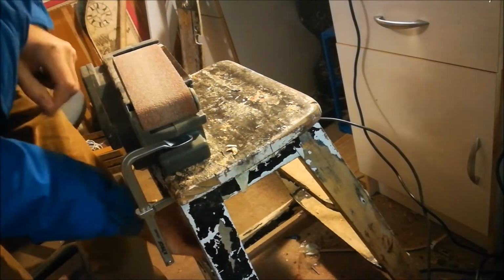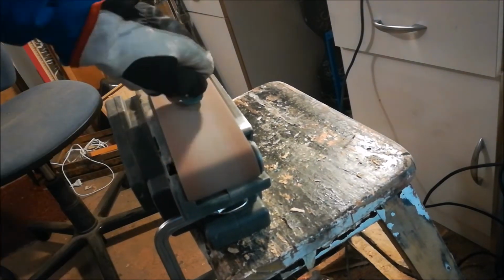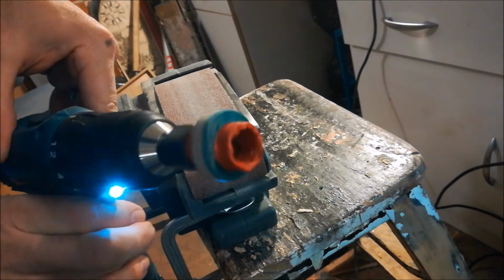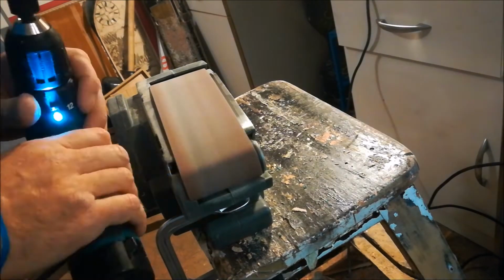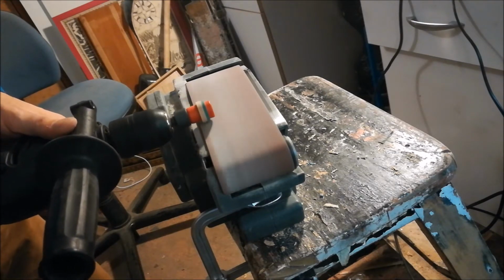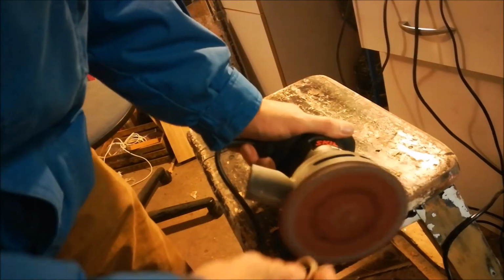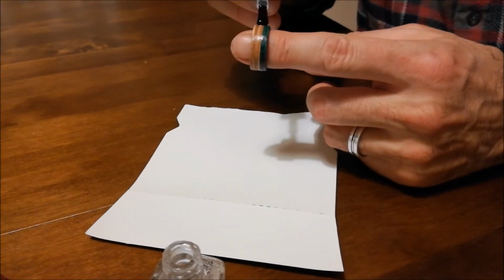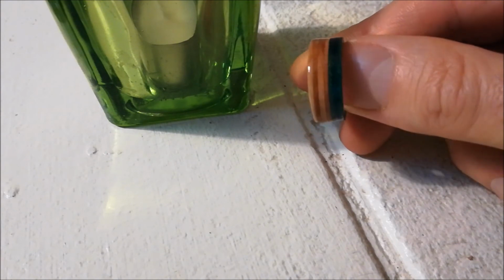Make a ring from an Old Skateboard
Ring from a Skate, DIY, Recycle.